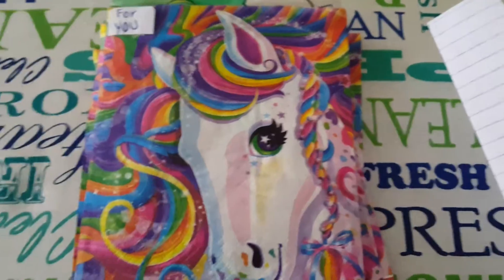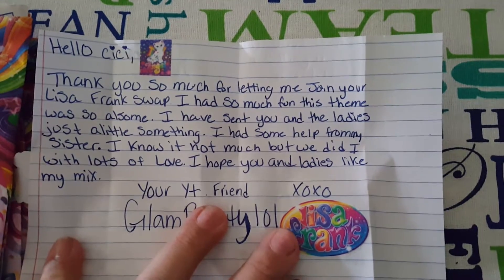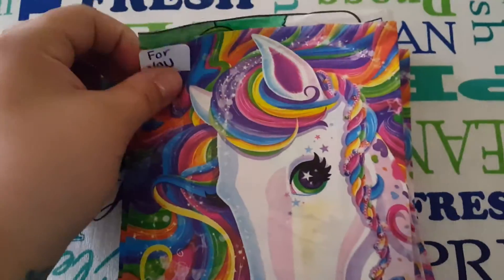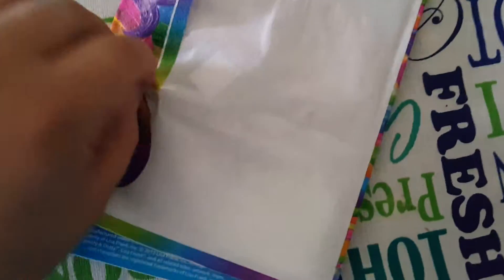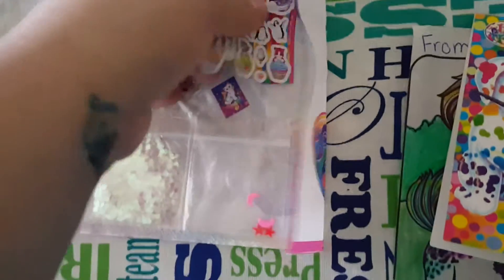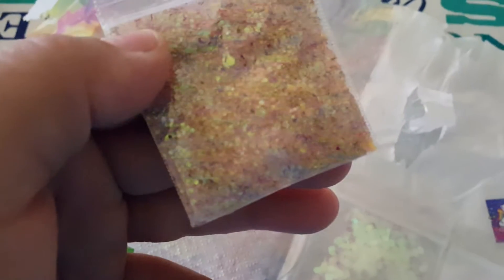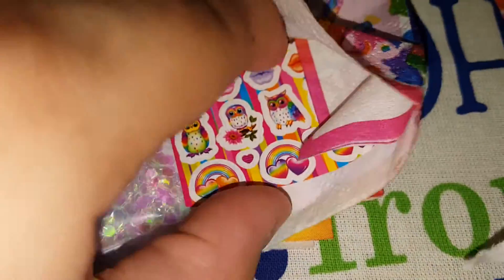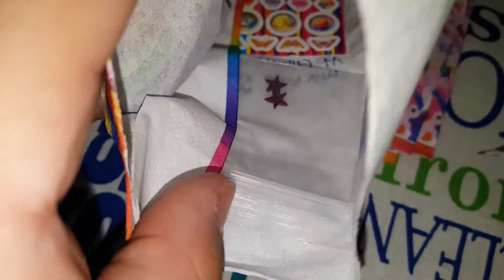Reveal #13 Btq glambeauty101 ♡